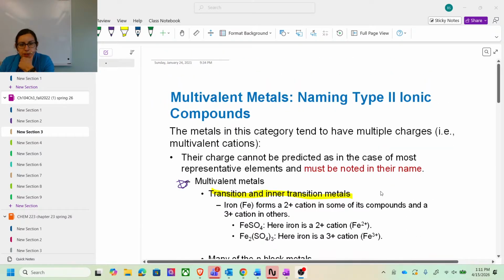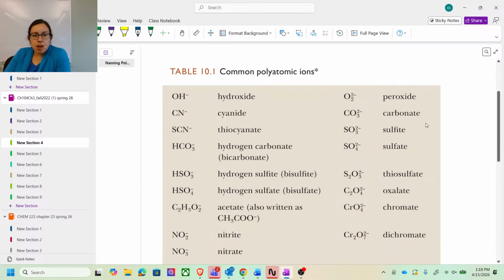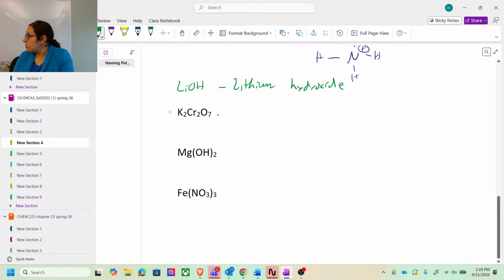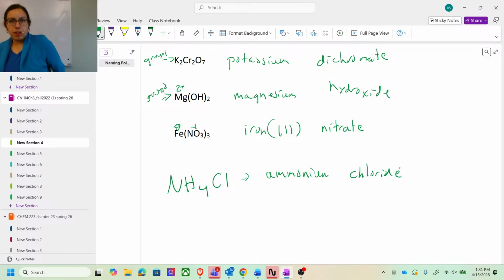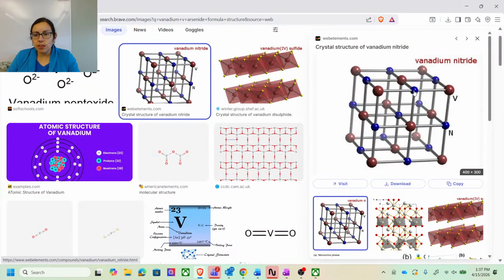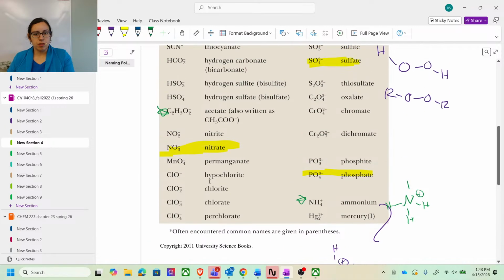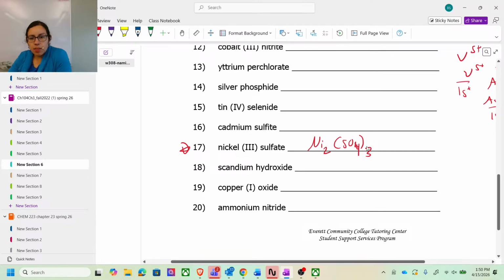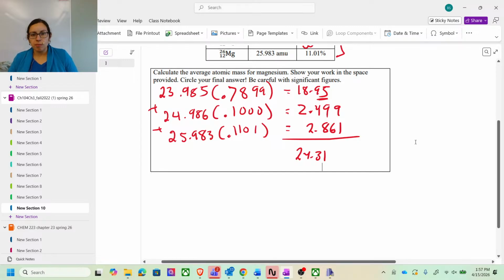CH104 week 3 wednesday